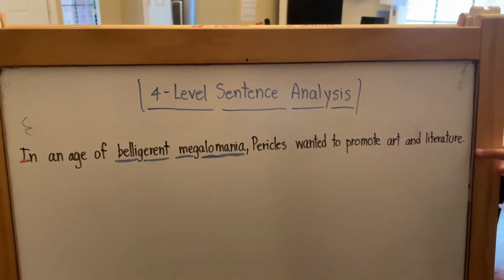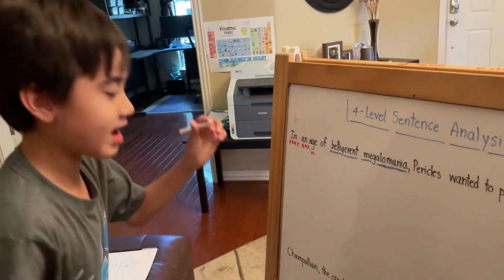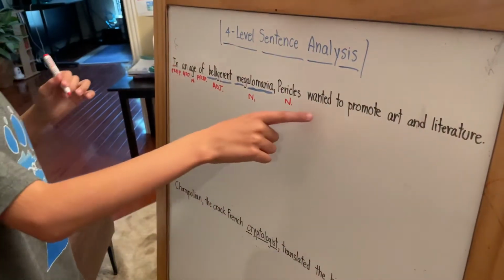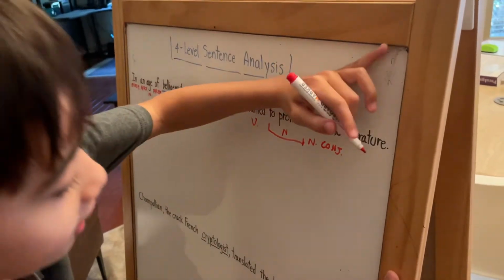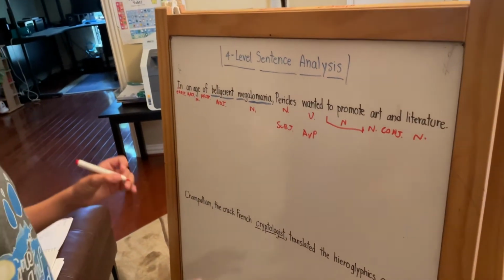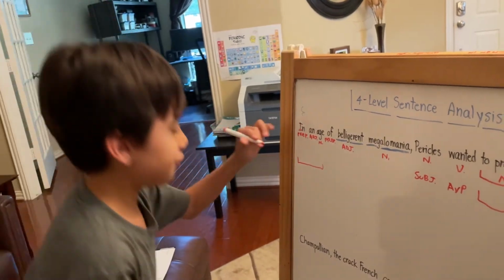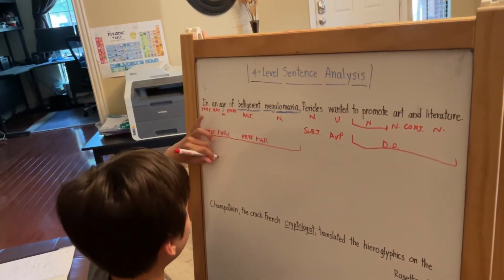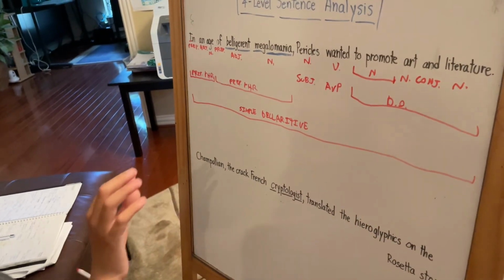Four- level sentence analysis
Michael Clay Thompson curriculum
Level 5.